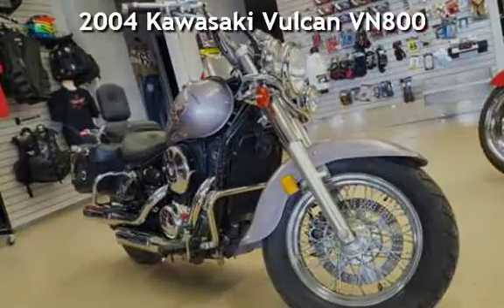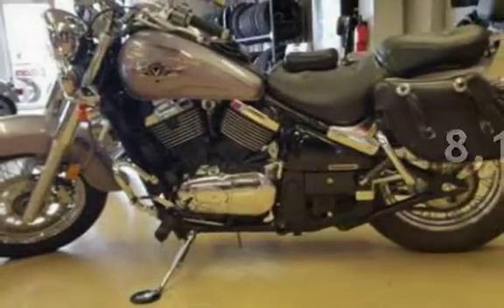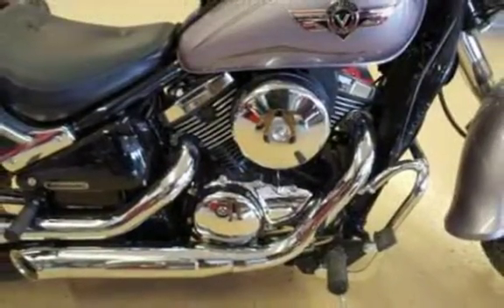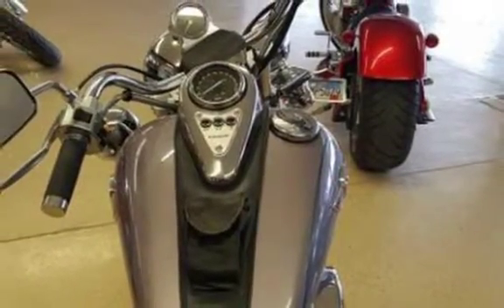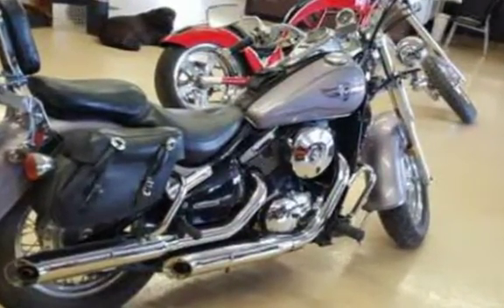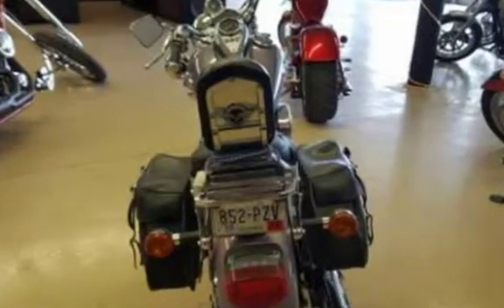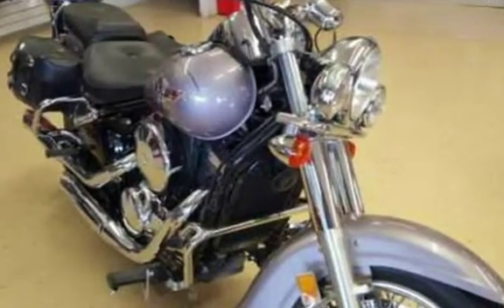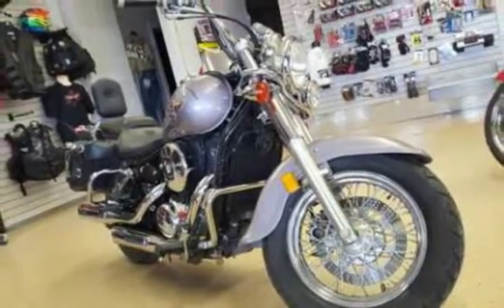2004 Kawasaki Vulcan VN800 for sale in Cheyenne, WY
What you are looking at is an immaculate 2004 Kawasaki Vulcan VN800! This bike is spotless just as if it had just come off he showroom floor in 2004. This vibrant lavender violet color scheme makes this bike really come together. This bike is equipped with saddlebags, light bar,front a rear crash bar, tank strap, helmet carrier and a sissy bar. All these items allow you to make your trip as safe and comfortable as possible. With 805.00 ccm (49.12 cubic inches) Twin, four-stroke, 55.00 HP (40.1 kW)) @ 7000 RPM this bike is more than capable of giving you a good time. This bike gets an outstanding 36mpg, with a 4-gallon tank his bike is ready for a 140 plus trip off one tank! If you have any questions, please feel free to stop by gear heads and talk to the owner, Jim, yourself!